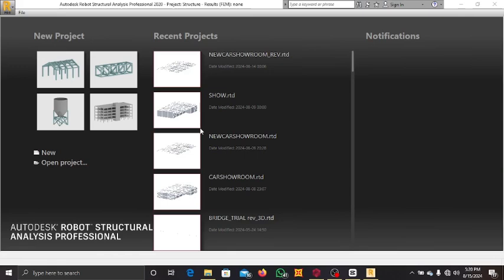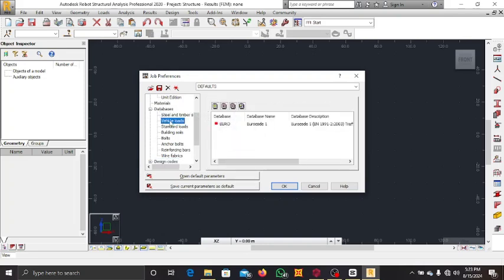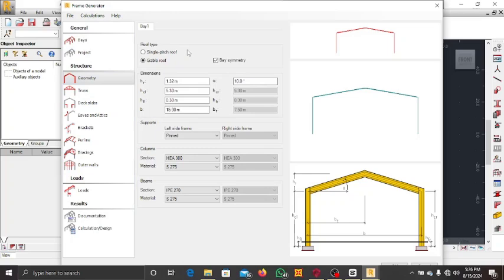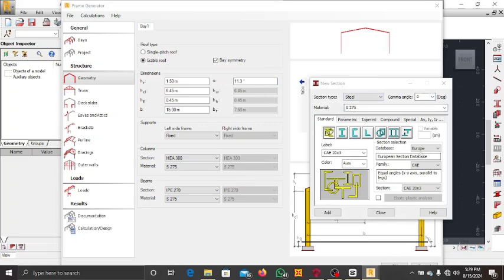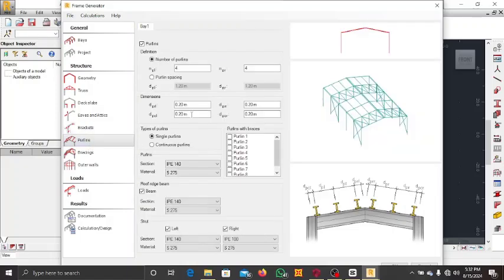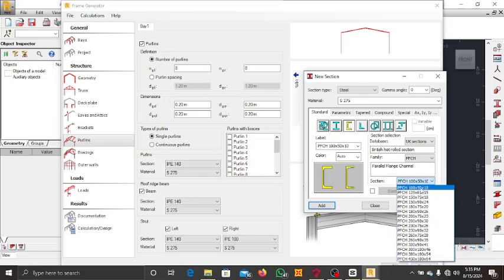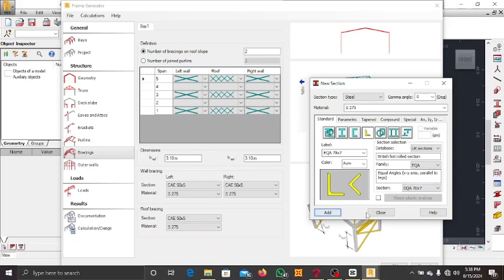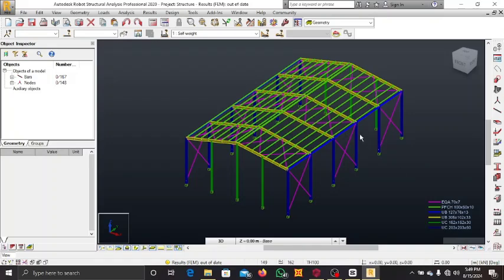MODELING, ANALYSING AND DESIGNING A PORTAL FRAME STRUCTURE USING AUTODESK ROBOT (PART 1)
Here you'll learn how to model, analyze and design portal frame steel structures using Autodesk Robot software.